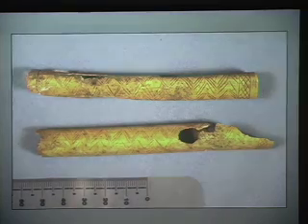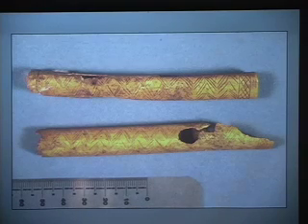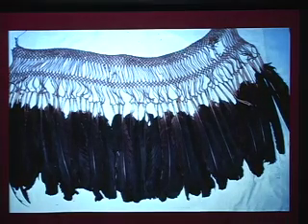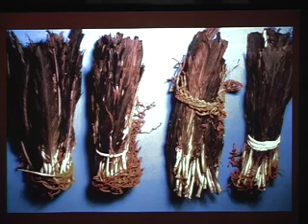The California Condor and Native American Cultures by Robert Mesta Part 4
The first people of North America have always maintained a unique relationship with the animals in their natural world. It was this relationship that helped shape their belief system and their manner of worship. Native Americans revered the largest bird in their natural world; it played an integral role in their lives and culture. The importance of the condor has been chronicled in oral legends, traditions, ceremonies, dances and rock paintings.

Join wildlife biologist Robert Mesta as he shares this ancient connection with the audience.